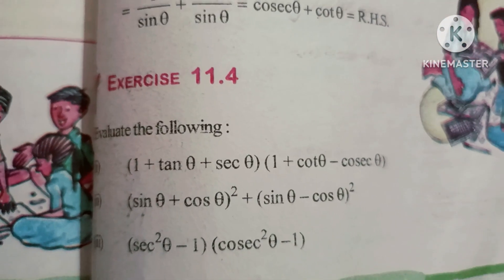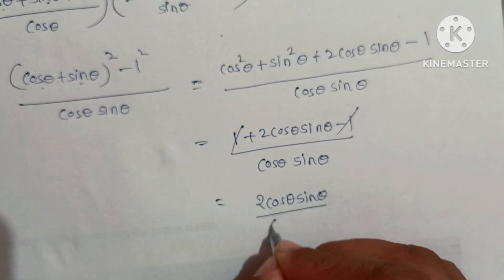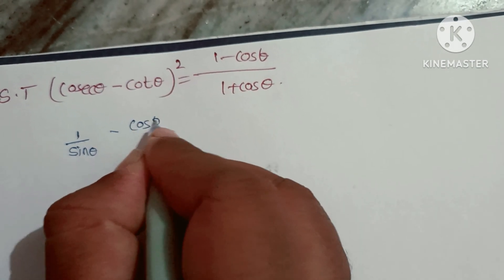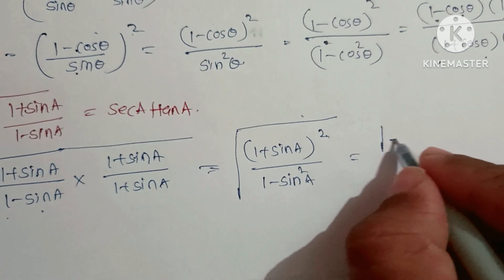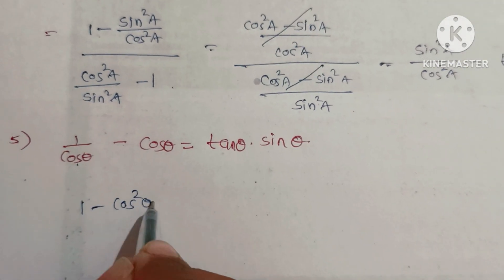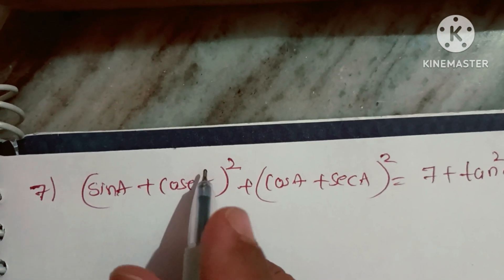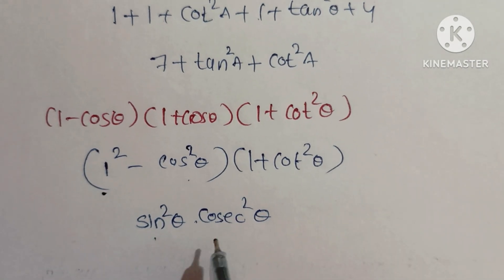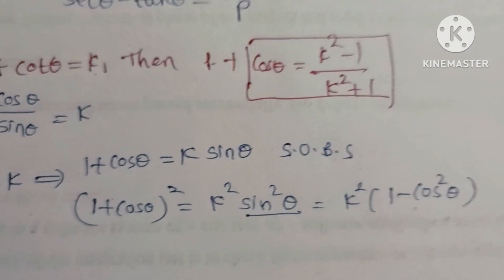10th class త్రికోణమితి Exercise 11.4 all questions with solutions..don't miss tgt tet dsc #2024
on solving trigonometry exercises from SSC syllabus! In this video, I'll dive into Exercise 11.4, covering all questions with step-by-step solutions to help you master this topic.

🔍 Exercise 11.4 focuses on advanced trigonometric problems, testing your understanding of trigonometric ratios, identities, and applications. Each question is meticulously explained, ensuring clarity and comprehension.

📝 Here's what you'll find in this video: 1️⃣ Detailed solutions to each question in Exercise 11.4 2️⃣ Clear explanations of concepts and techniques used 3️⃣ Tips and tricks to approach similar problems effectively

Whether you're preparing for SSC exams or simply seeking to strengthen your trigonometry skills, this video is your ultimate guide. Watch, learn, and conquer trigonometry with confidence!